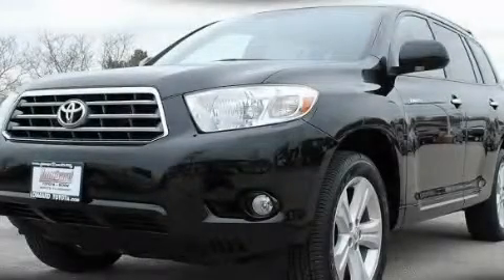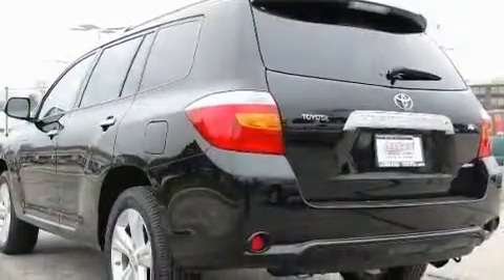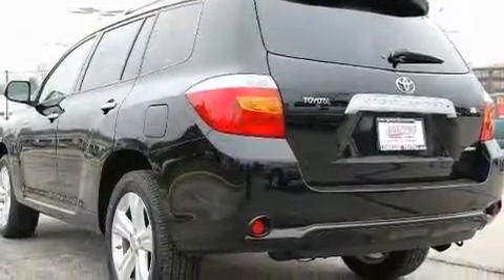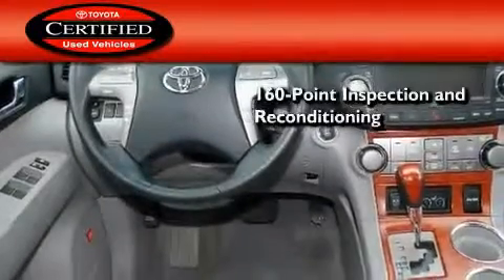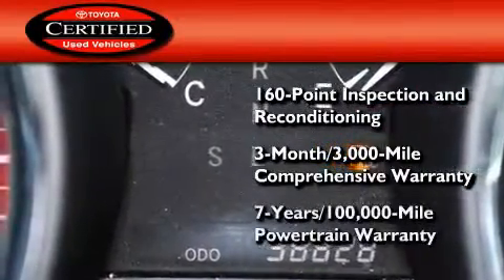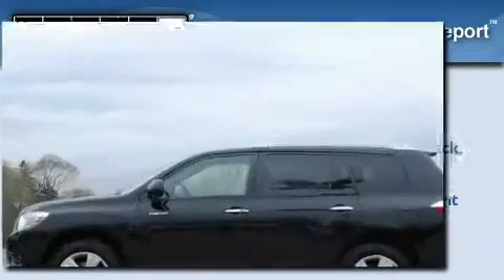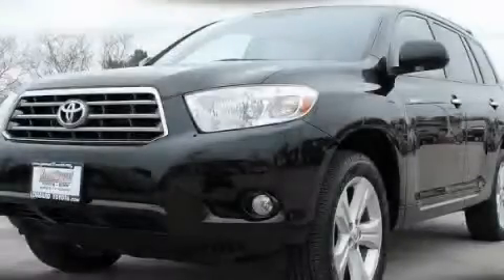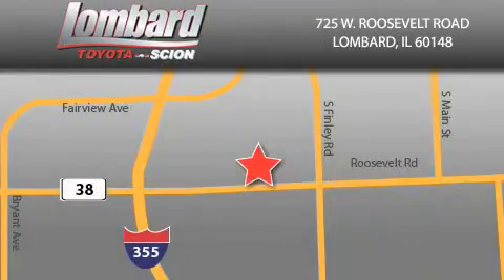2008 Toyota Highlander Certified IL Lombard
Year : 2008

 Make : Toyota

 Model : Highlander

 Engine : Gas V6 3.5L/

 Trans . : Automatic

 Exterior : Black

 Miles : 38,828

 Interior : Ash

 Lombard Toyota

 725 W. Roosevelt Road

  , IL 60148